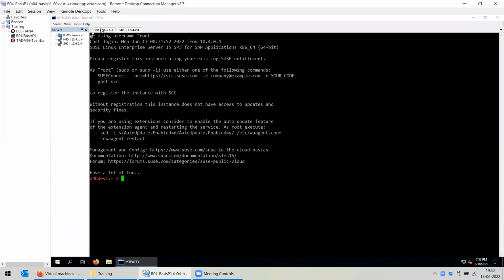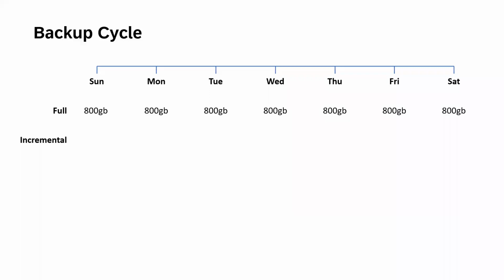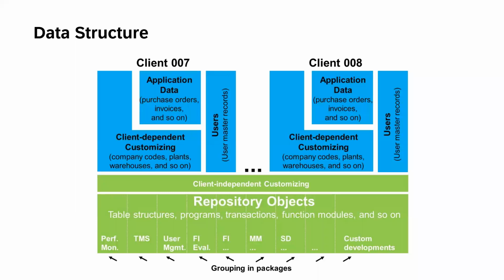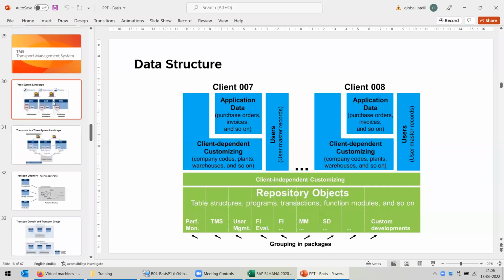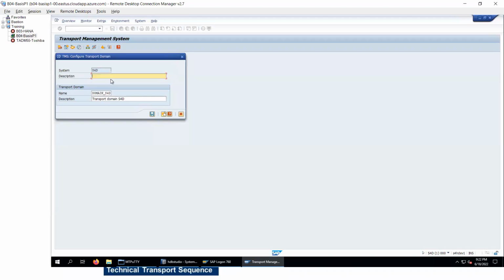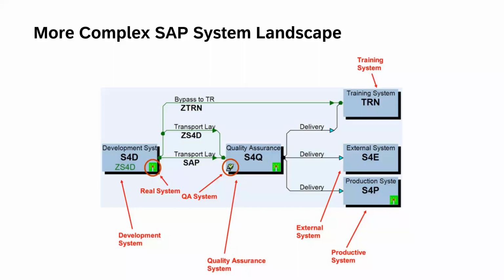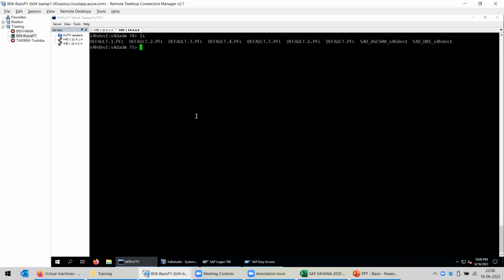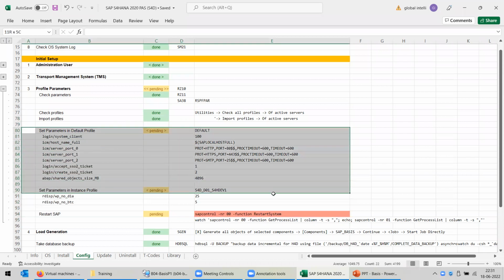100_04_009